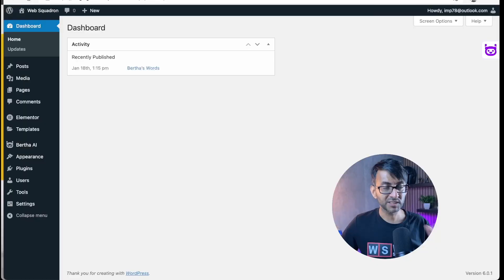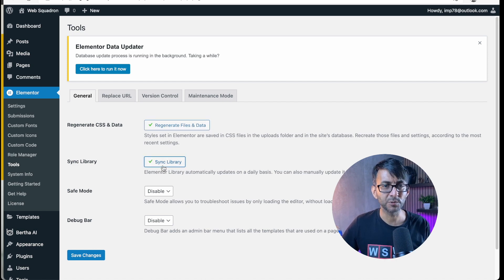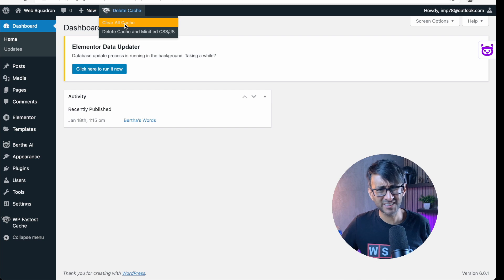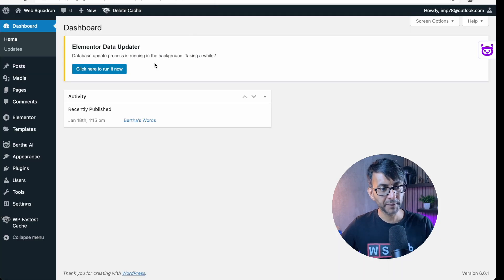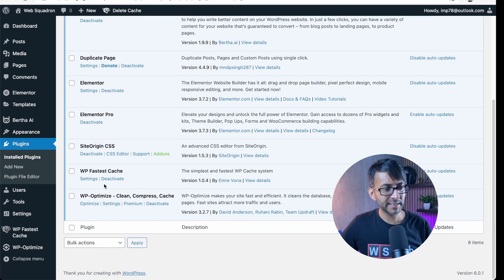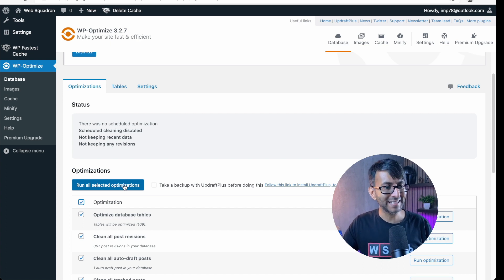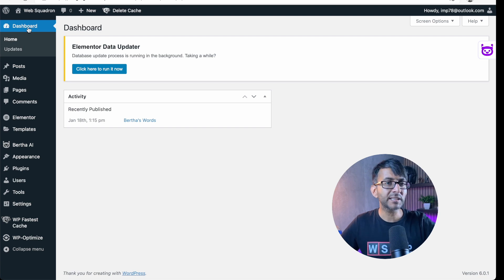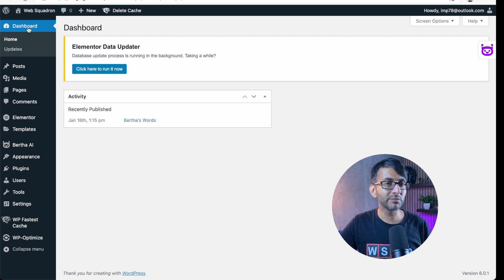Edit vs Live Screen - Regenerate CSS - Purge Sites - Clean Databases - Reboot Internet - Elementor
What if your website looks funny or is full of HTML on the Live?

Or what you see in Elementor Edit isn't the same as the Live Site?

00:00 Intro
00:50 Regenerate the CSS
01:04 Purge your Site
01:32 Purge your Server
02:03 WP Optimize
03:03 Reboot your Internet Router